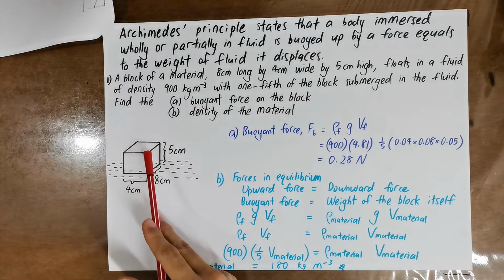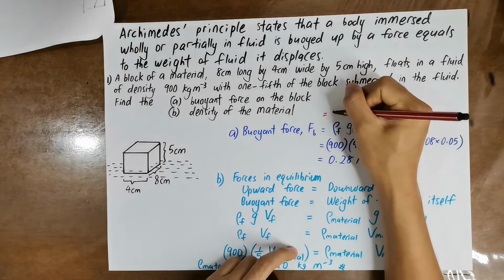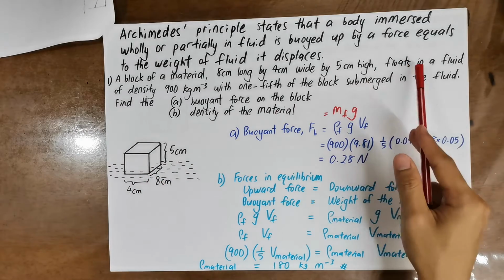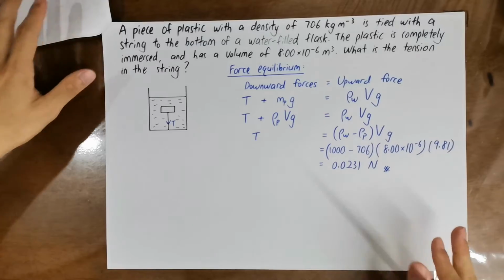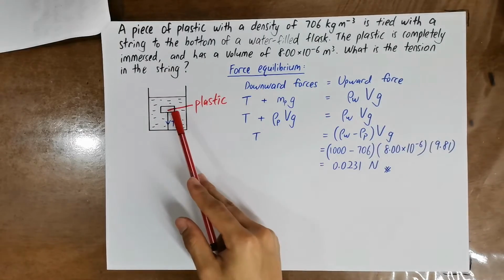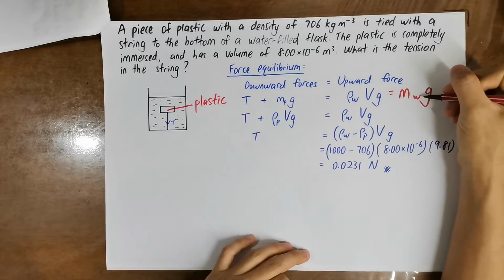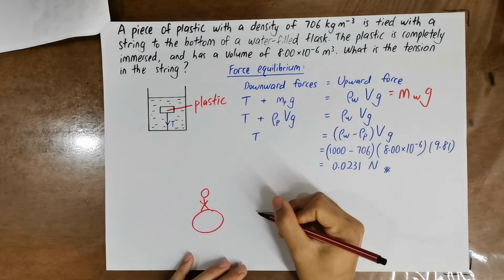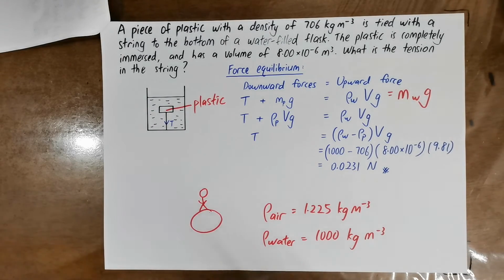3. Archimedes' principle